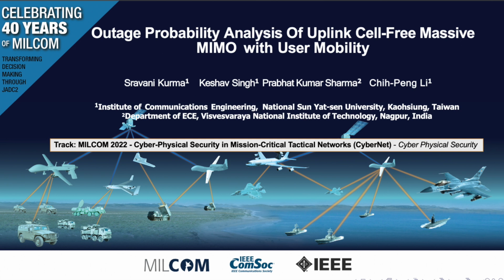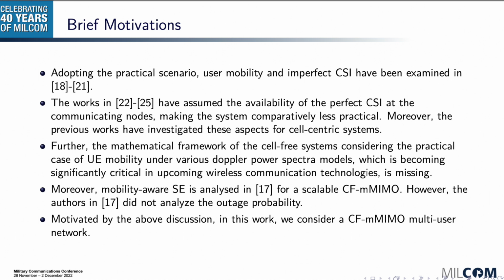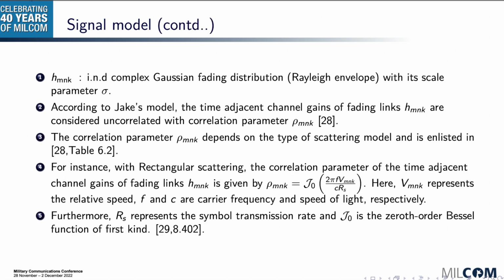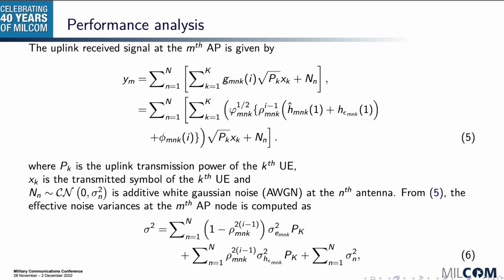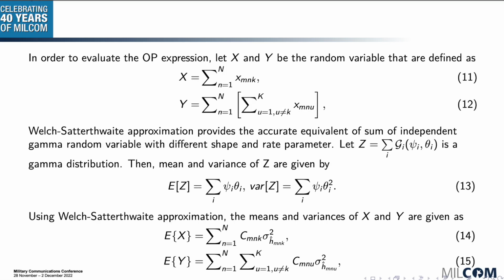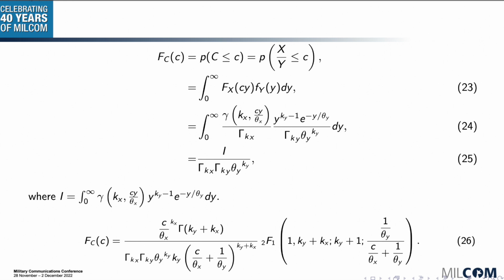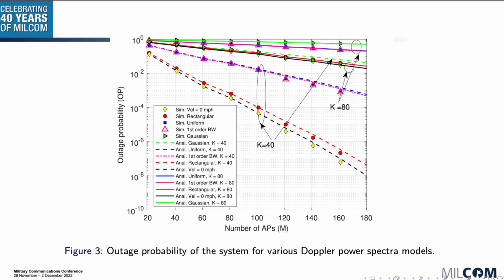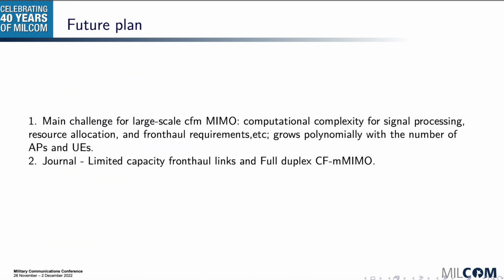How to present a conference paper online-MILCOM-2022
MILCOM 2022 will feature a comprehensive high-quality technical program including five technical tracks, workshops, a variety of technical panels and tutorials, for both unclassified technical program and restricted access technical program. I have got my paper accepted in this conference and attended the conference online.

Note: I'm happy to share details of any  content related to the Ph.D. and masters pograms in foreign.